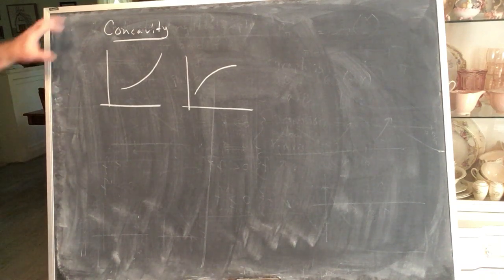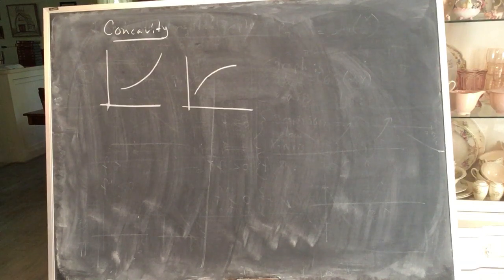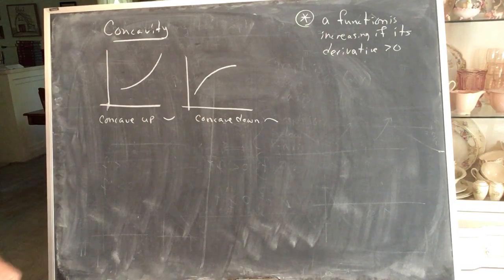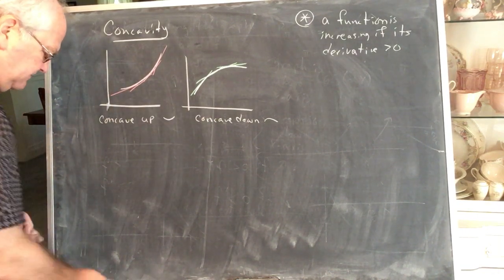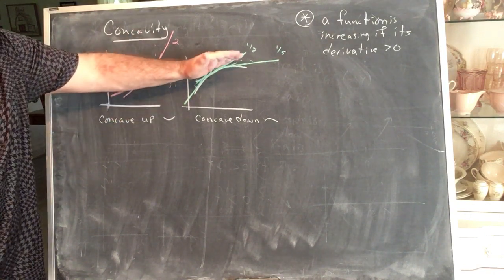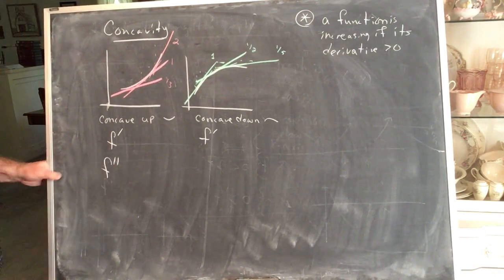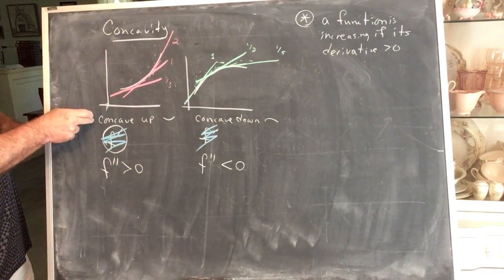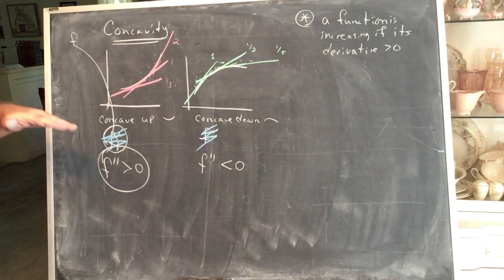Calc I Concavity I